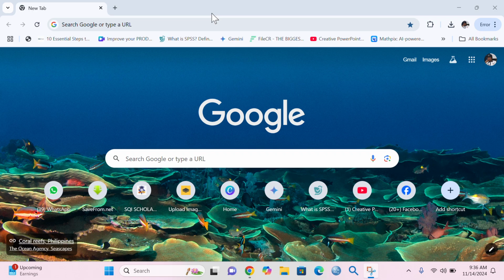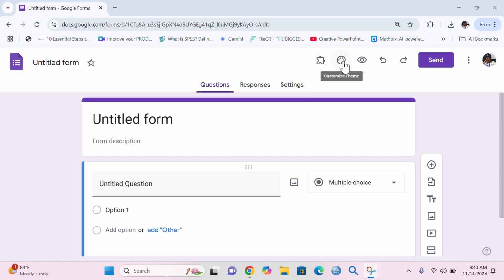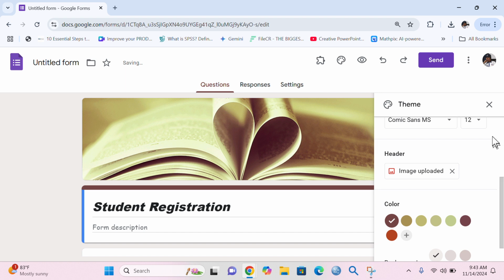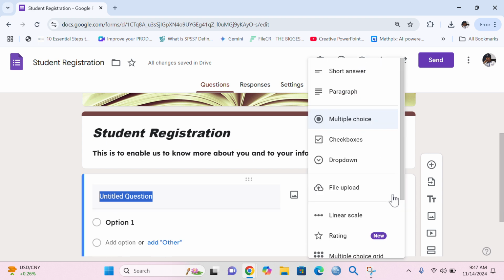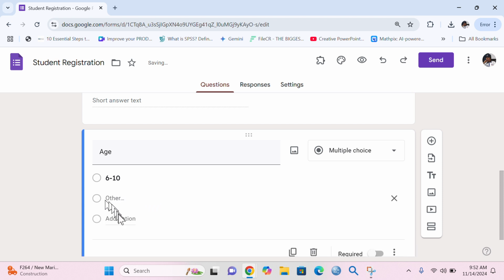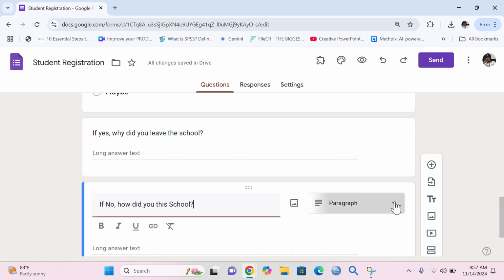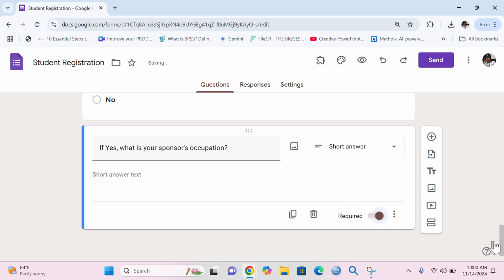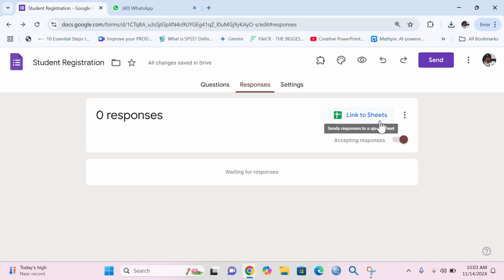Google form Creation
This video will allow you to create an online customized form, surveys, and quizzes.